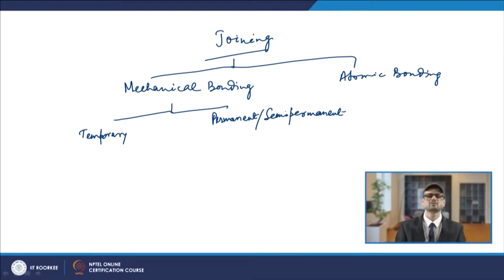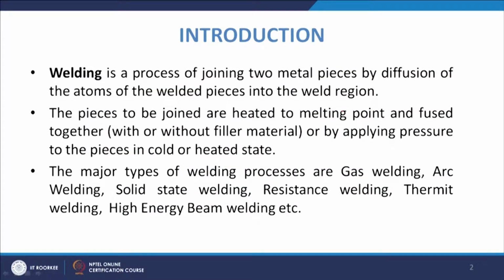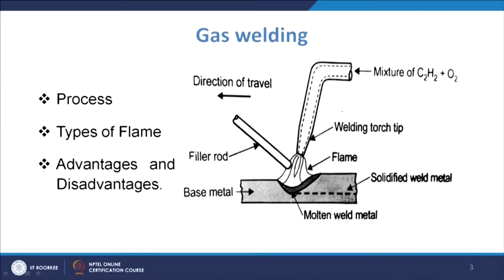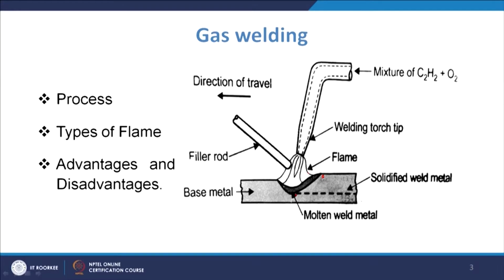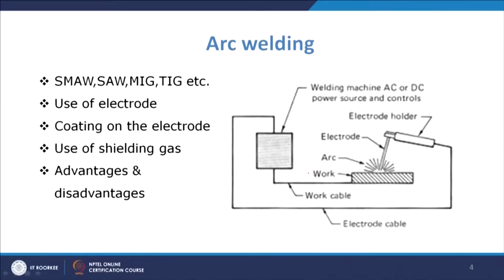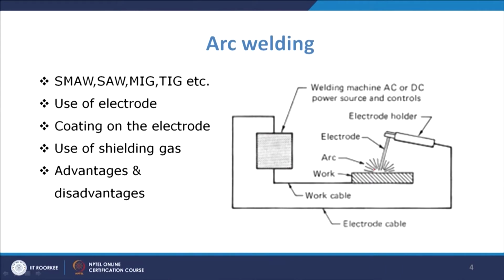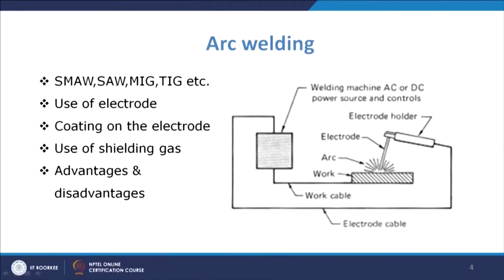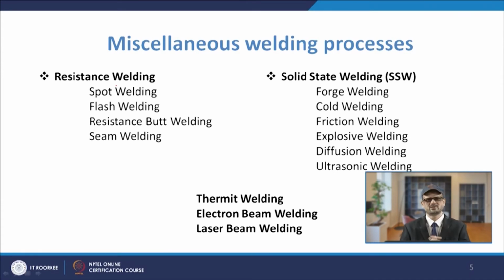overview of welding processes